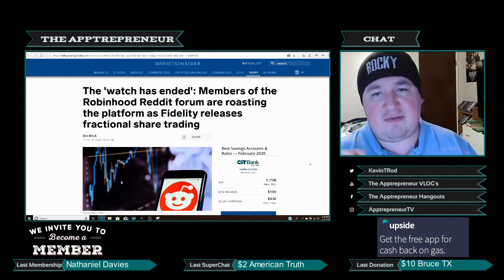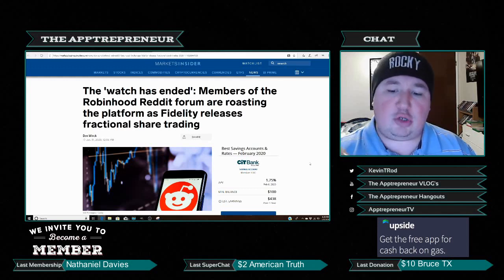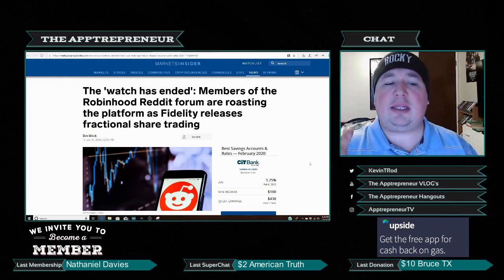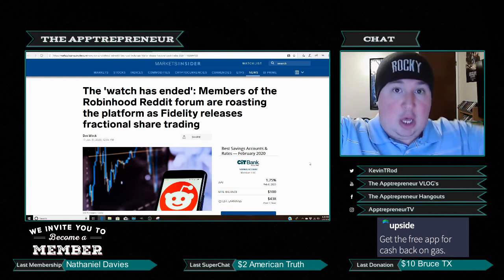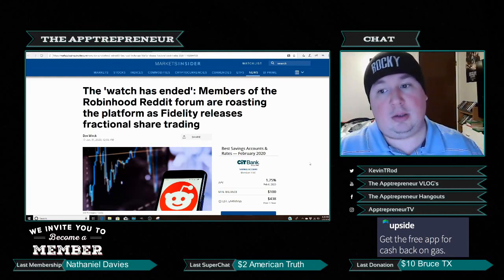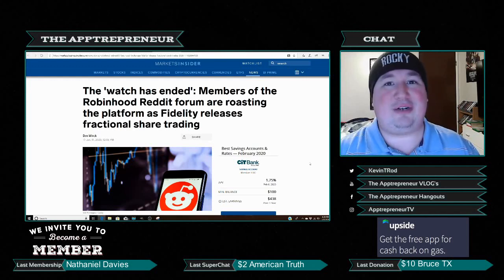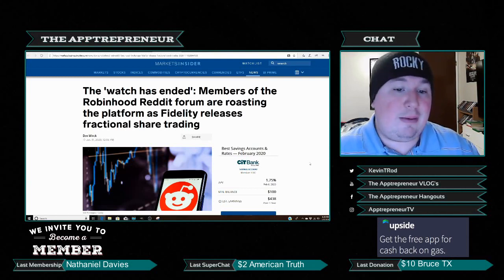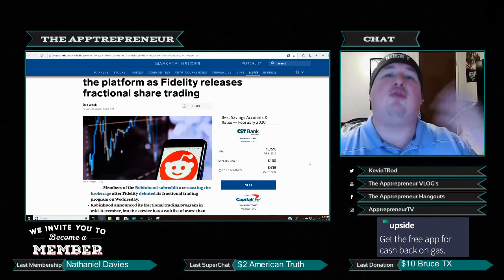Fidelity Introduces Fraction Stock Purchasing (Robinhood Users Threaten to Switch)!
►Get free money just from buying gas!  Download GetUpside to start making an average of $50 a day

►Want to invest in stocks commission free?  Use Robinhood!  Sign up through this link to get a free stock

►Want to start investing in a 401k, Roth IRA, and get stock back with a completely digital bank?  Try out Stash!

If you would like to send me snail mail, please send all (legal) packages to: